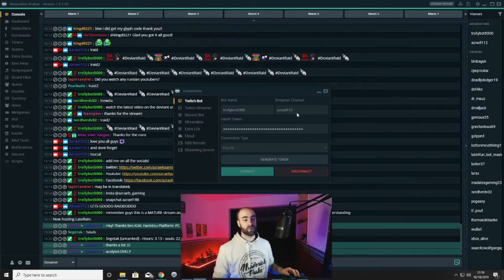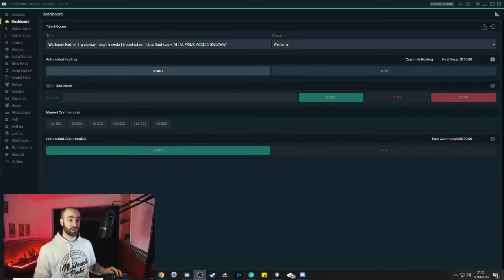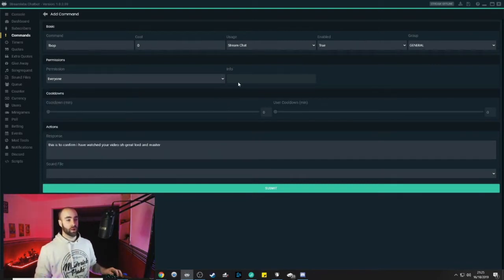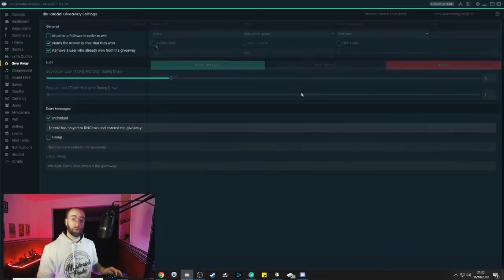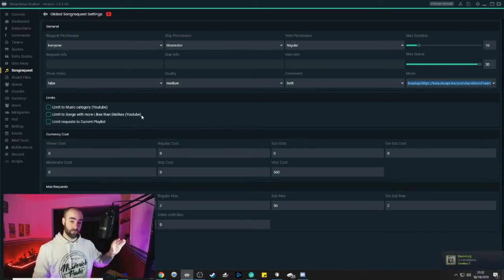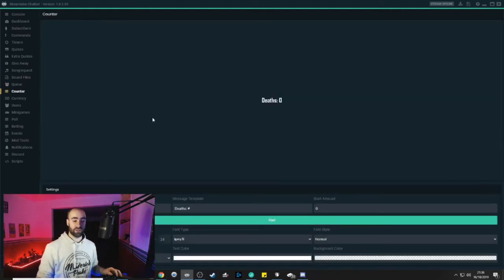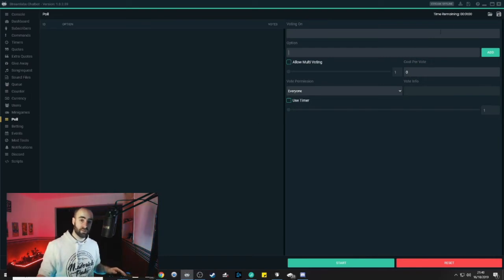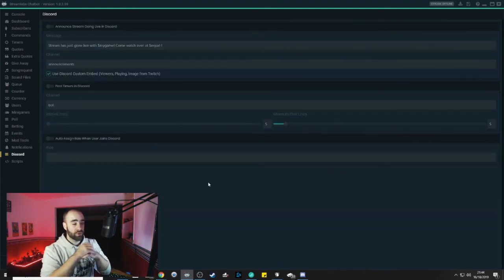Chatbots Explained!!!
Twitch chatbots allow you to run your stream with various commands, letting you focus on the more essential things - Streaming and Chatting with your viewers. This video focuses on the options given to you by Stream Labs.
Looking for a particular section? Click the time marker and jump straight to it.

Log in screen 1:35
Console           2:57
Dashboard      4:09
Subscribers     4:56
Commands      5:39
Timers              8:35
Quotes              9:13
Extra Quotes   10:21
Giveaways       10:34
Song Request 12:18
Sound Files     14:47
Queue              15:06
Counter           16:01
Currency         16:36
Users               16:55
Minigames     17:44
Polls                18:10
Betting            19:06
Events             19:16
Mod tools       20:00
Notifications  20:55
Discord           21:34
Streamers: What are your chatbots of choice? Do you prefer one over another, or do you mix and match bots based on your needs?
Are you looking to join a community of streamers created by streamers? The Deviant Army could be the place for you!